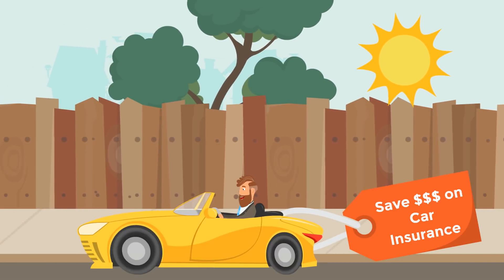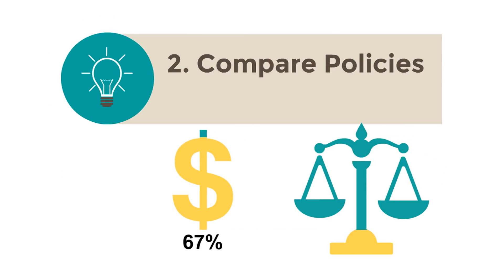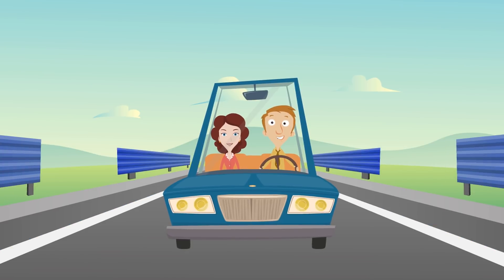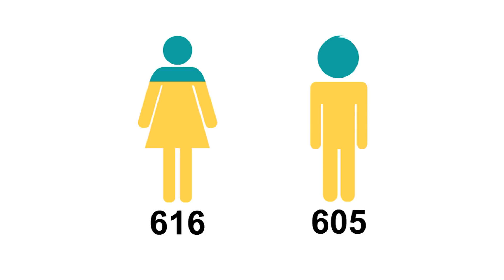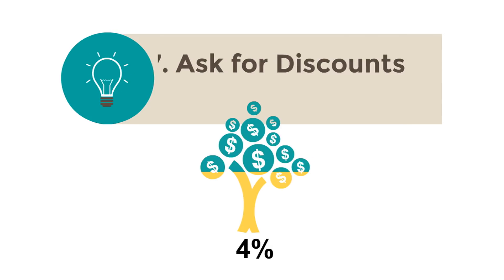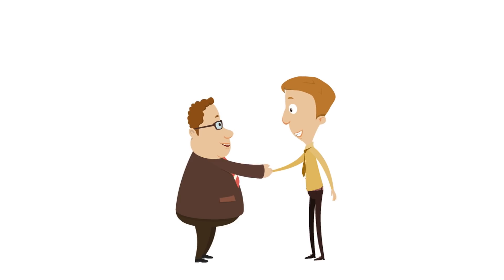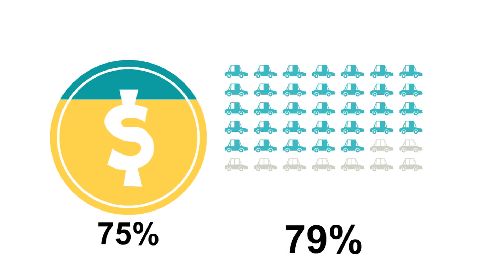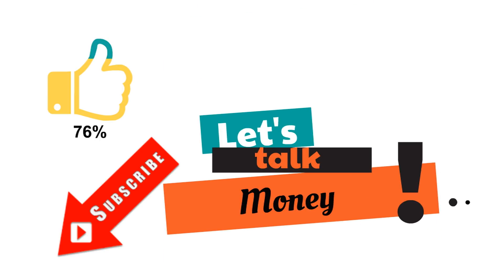How to Save Money on Auto or Car Insurance❓🚗🚙🚛🚘🚖🎯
By watching this video you can learn about various ways to save money on your car insurance.

Claim-Your request to an insurance company to cover an accident or other loss.
Collision coverage-Pays for damage to your car caused by physical contact with another vehicle or an object, such as a tree, rock, guardrail, building, or person.
Commission-The fee that an insurance company pays an agent or broker when they sell a policy.
Comparative negligence-The percent of responsibility that each driver shares in an accident when both drivers are at fault.
Comprehensive coverage-Pays for damage to your car caused by something other than a collision, such as fire, theft, vandalism, windstorm, flood, falling objects, etc.
Declarations page-Usually the first page of an insurance policy. It lists the full legal name of your insurance company, the amount and types of coverage, the deductibles, and the vehicle(s) insured.
Deductible-The amount of the loss that you must pay before your insurance company pays anything. Only comprehensive and collision coverage have deductibles.
Endorsement/rider-A written statement that changes the coverage or details of an insurance policy.
Exclusion-These are the specific things that your insurance policy does not cover or limits coverage for. For example, your policy may not cover certain kinds of dangers, people, property, or locations.
Gap coverage-This pays the difference between the fair market value of your new car and the balance you owe on your loan or lease.
Insured-The person who can receive covered benefits in case of an accident or loss. Also called the policyholder.
Insurer-The company that issues your insurance.
Liability coverage-Insurance that helps pay for the injuries and damage to others from accidents that are your fault.
Limit-The most money that your insurance company will pay for your loss.
Medical payments coverage-Covers limited medical costs for you or others in your car, when you are in an accident.
Non-renewal-This is when you or your insurance company does not renew your policy at the end of its term.
Policy-This is your contract with the insurance company. It explains your coverage. It also states the rights and duties of both you and the insurance company.
Premium-The amount you pay to buy an insurance policy.
Private passenger automobile-Four-wheeled motor vehicles for use on public highways, like cars, station wagons, SUVs, and vans. They must be registered with the state.
Quotation (quote)-An estimate of your insurance premiums based on the information you give to the agent, broker, or insurance company.
Recision-The cancellation of a policy back to its start date. If this happens, the insurance company does not pay for any of your losses, and your premiums are refunded. This can happen if you knowingly gave false information when you applied for the policy.
Subrogation-When one insurance company pays money on a claim, and then tries to get paid back or reimbursed by another insurance company.
Surcharge-An extra charge that is added to the premium by an insurance company. This usually happens because a covered driver has had an accident or moving violation that is their fault.
Uninsured/Underinsured Motorist Coverage (UMC)-Provides coverage for a policyholder involved in a collision with a driver who does not have liability insurance or whose liability limits are too low to pay for all the damage.